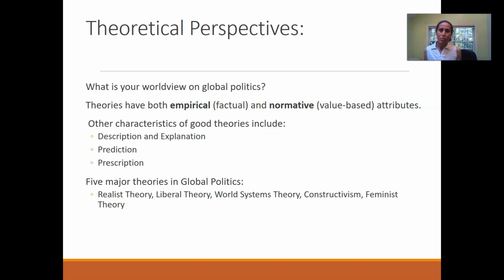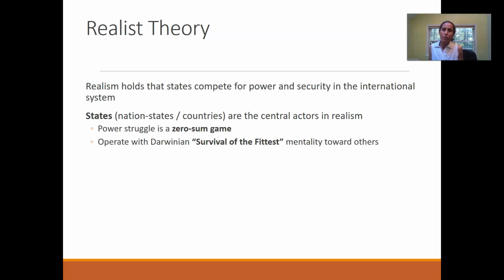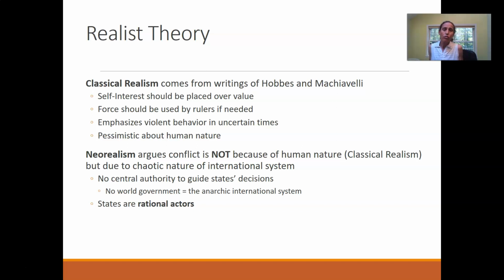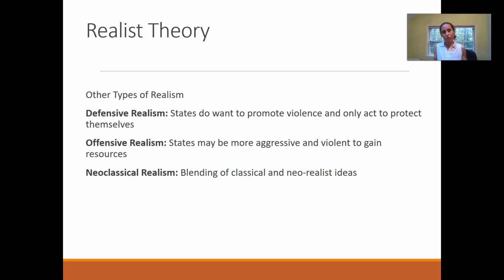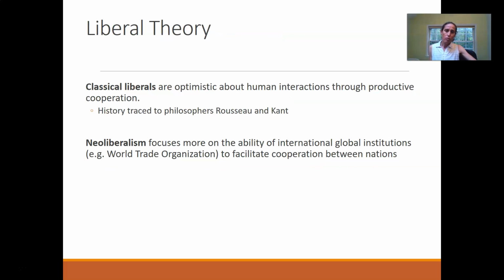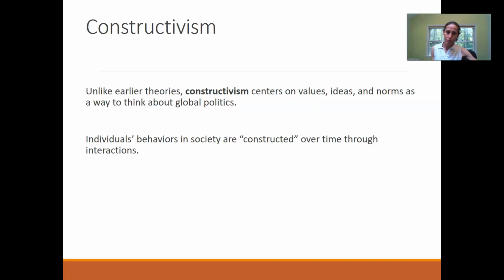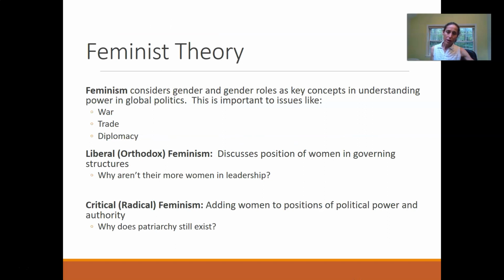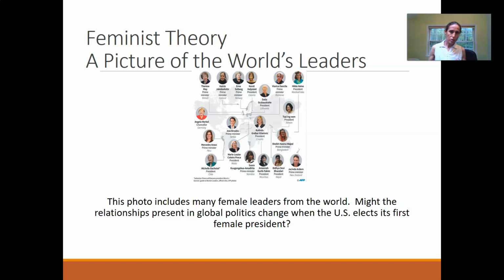POL260_IRtheories brief